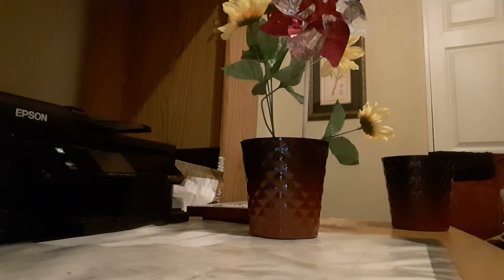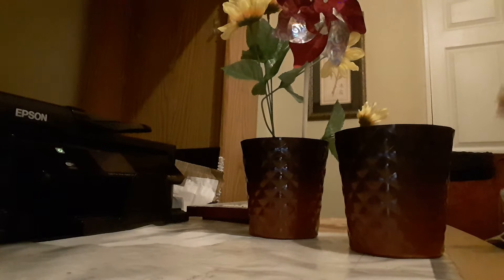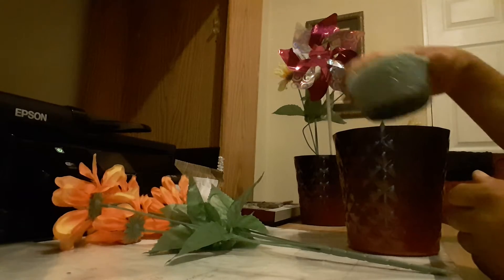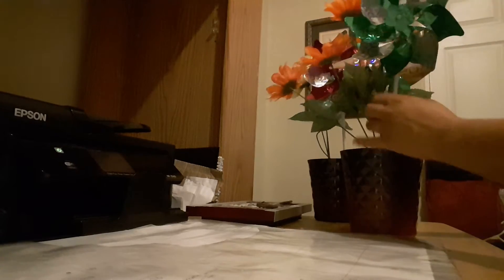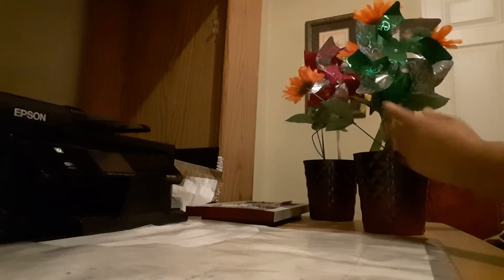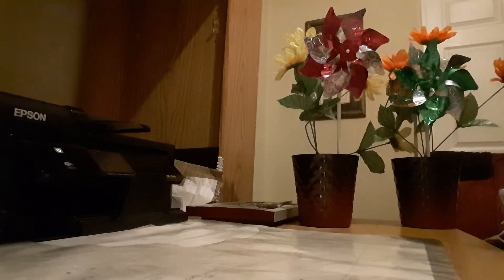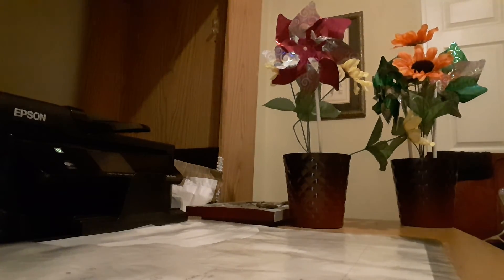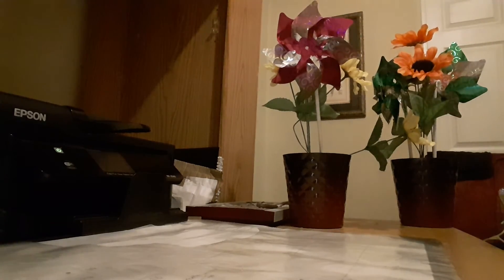Simple fun craft time for kids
BOOK ME  & ORDER PRODUCTS
To order personal products, book virtual Parenting, Classes for kids, onsite gardening classes, and more.

A fun inexpensive craft project for kids or as a gift for family and friends...